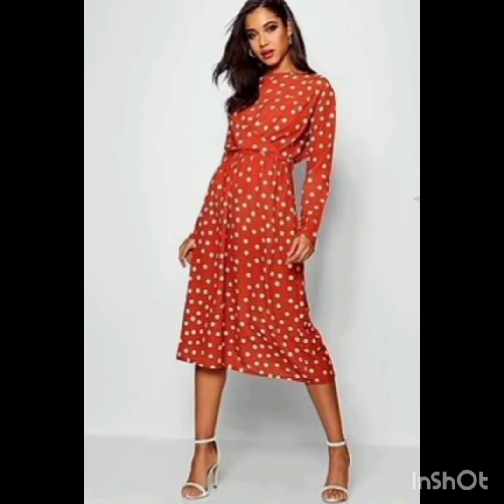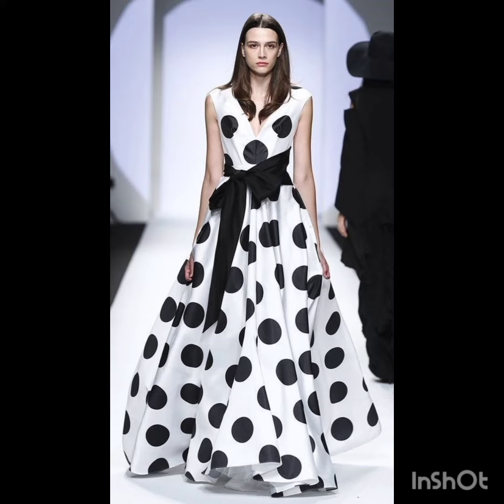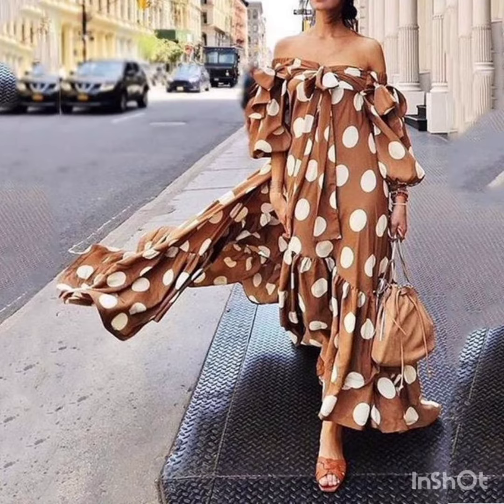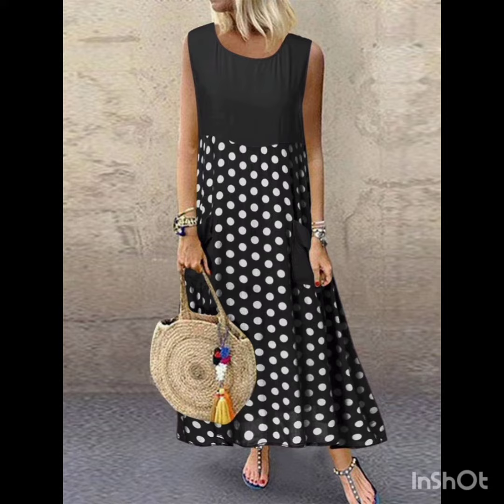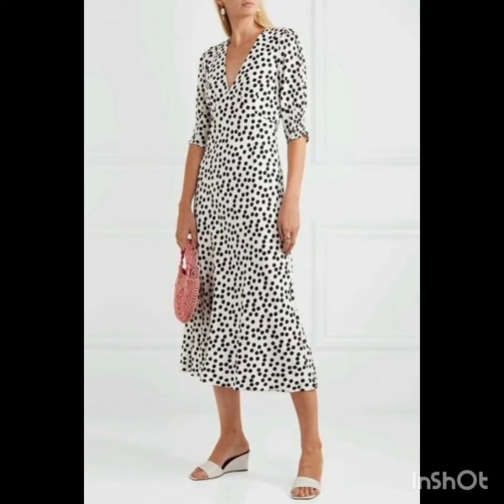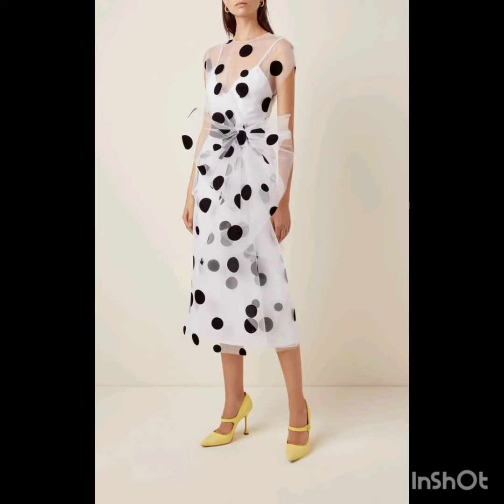Beautiful Polki Dot's Prints Skaters DRESSES Designs Digitally Colours Girls Frocks 💕